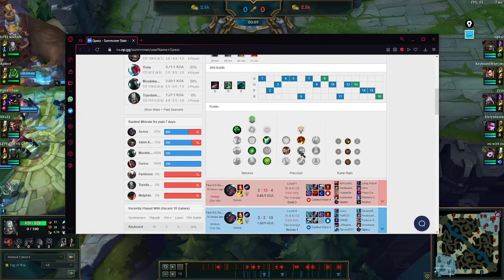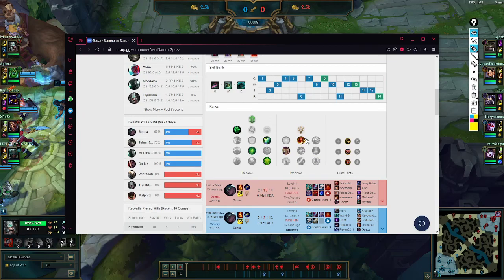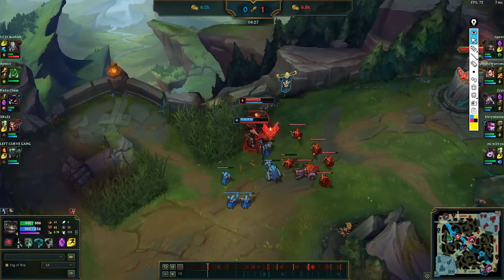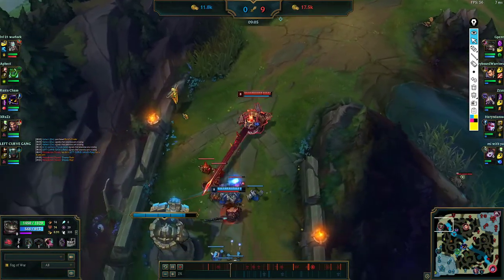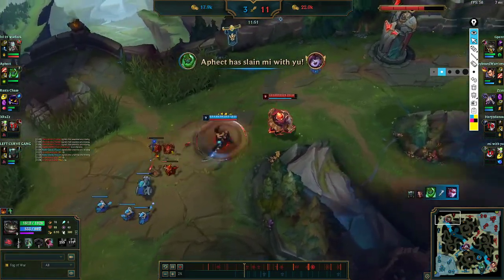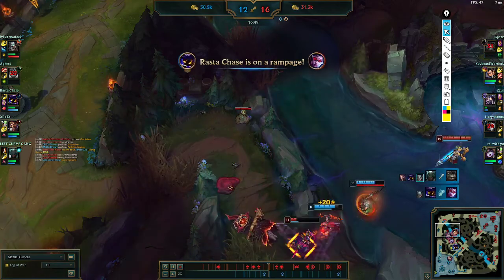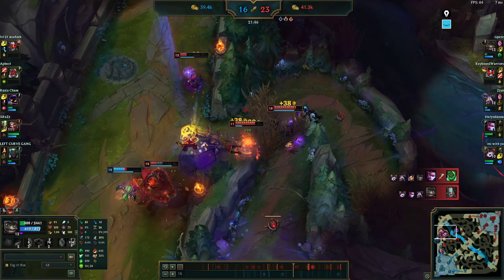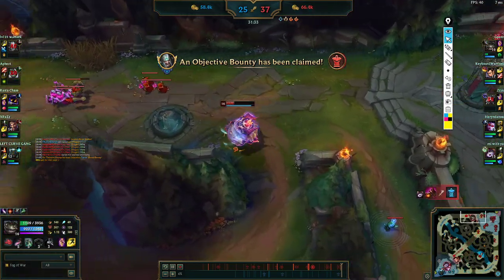How to COMPLETELY end the game for your laner with a duo! | Gold Tahm Kench Top Coaching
Check me out on my other sites for more content or book me on Gamer Sensei for a 1-1 coaching session!